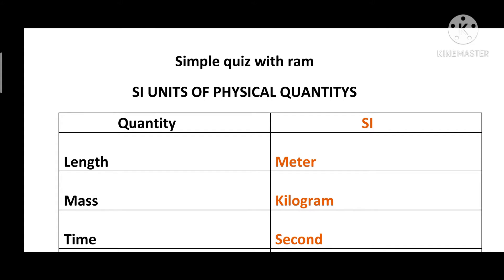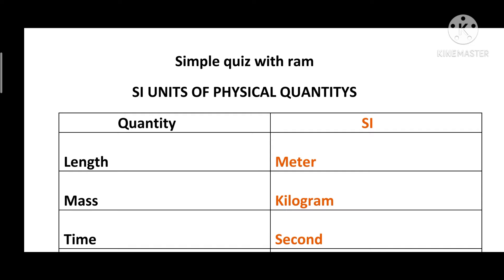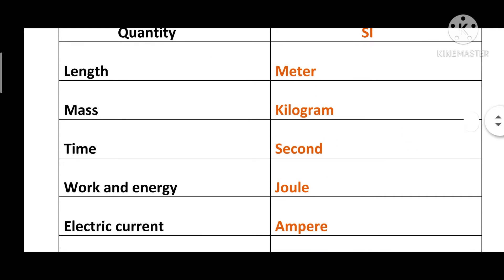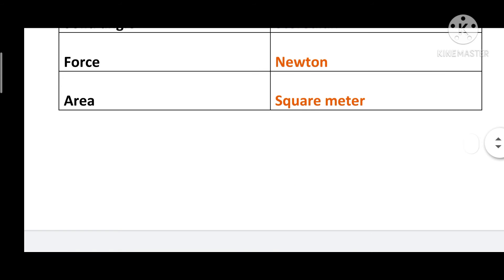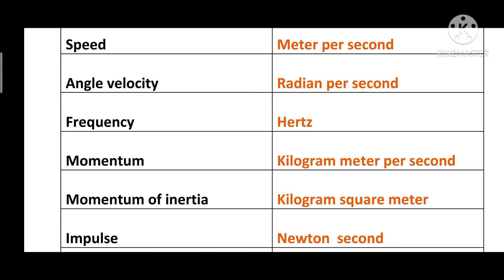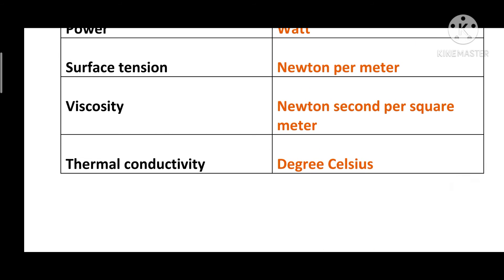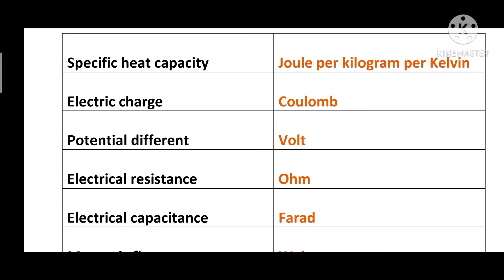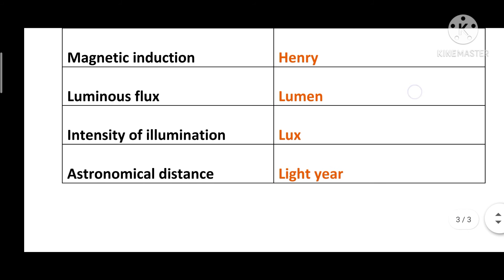S I units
S I units ssc rrb and tnpsc exams general awarness quiz